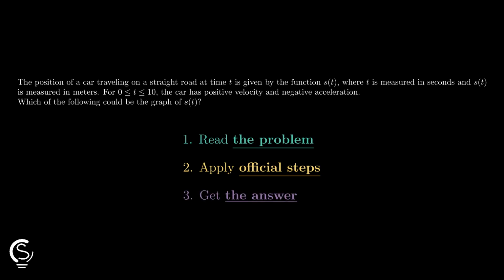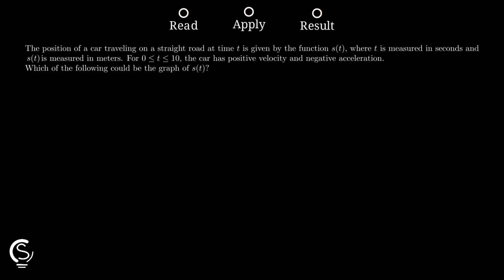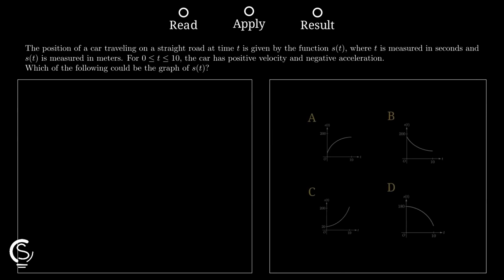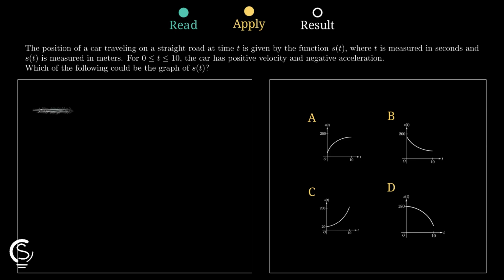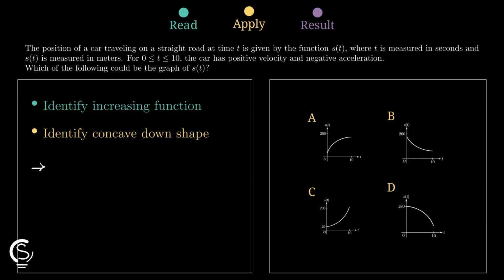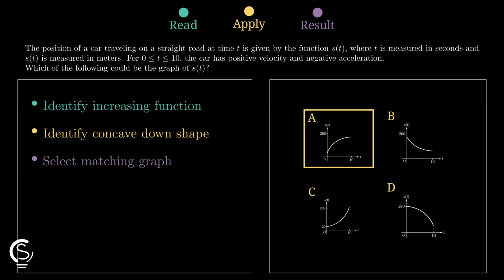2025 AP Calc AB MCQ Question 6 - Position Velocity and Acceleration Graphs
Detailed step-by-step solution for the 2025 AP Calculus AB MCQ Question 6 focusing on Position Velocity and Acceleration Graphs. We analyze how positive velocity and negative acceleration dictate the shape of a position function graph. The position of a car traveling on a straight road at time t is given by the function s(t), where t is measured in seconds and s(t) is measured in meters. For 0 â ¤ t â ¤ 10, the car has positive velocity and negative acceleration. Which of the following could be the graph of s(t)? This video explains why positive velocity implies an increasing function and negative acceleration implies a concave down shape. Want more AP practice?